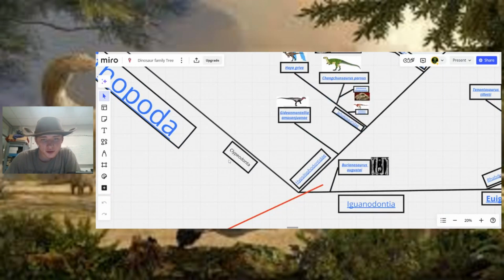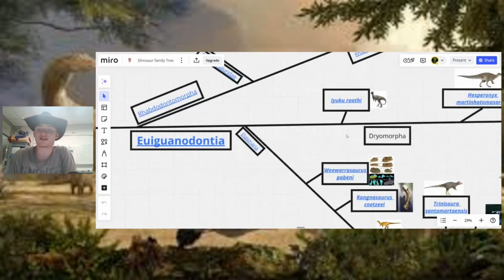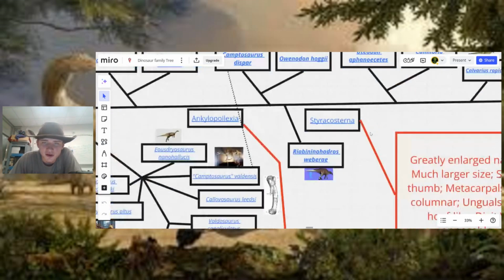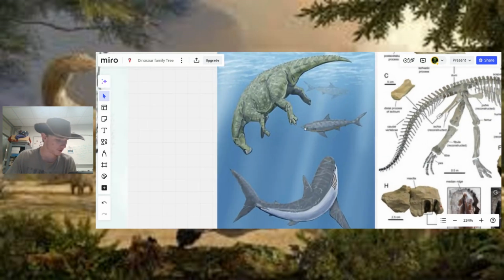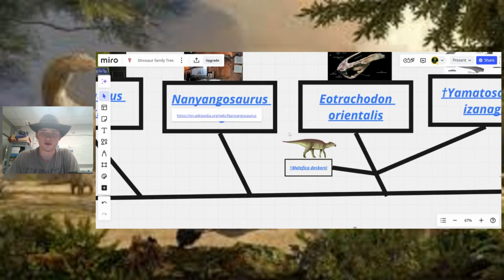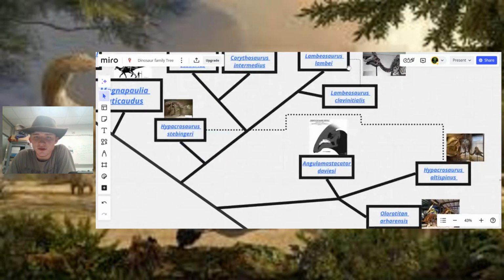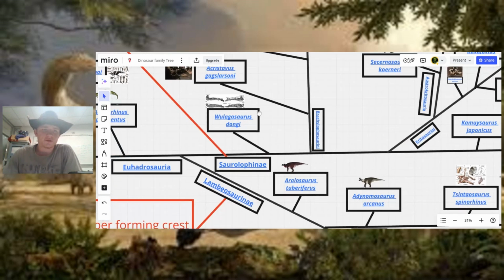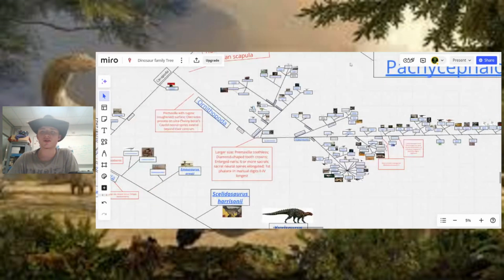Hadrosaur Family tree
In this episode I go over the massive dinosaur family tree project I have been working on, and we take a closer look at the Hadrosaurian, I hope you all enjoy it.

IF YOU GO ON ONE OF THE TRIPS FOR FOSSIL TRIPS Tell them you hear about them from Prehistoric Life Podcast and they will give you $250 off your tickets.
Remember to follow me at Prehistoric_Life_Podcast on instagram and check out the new website PrehistoricLifePodcast.com and on youtube @prehistoric life podcast